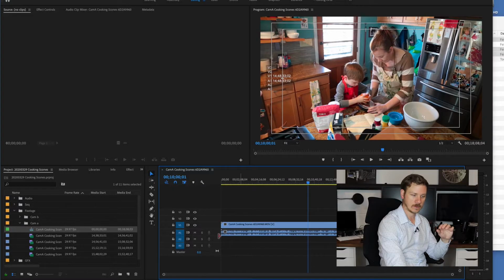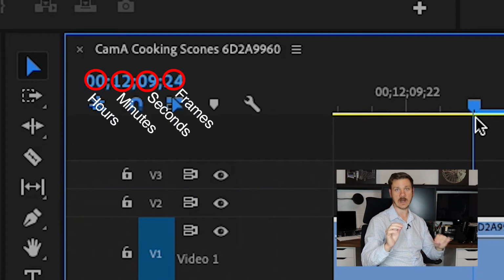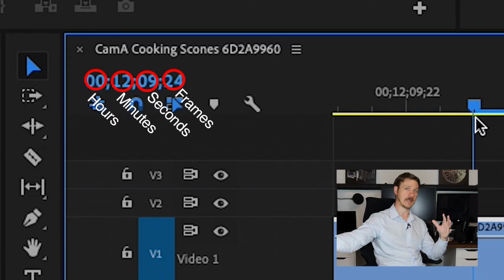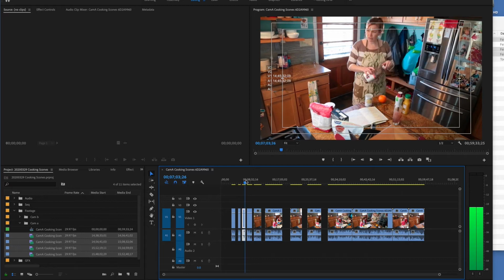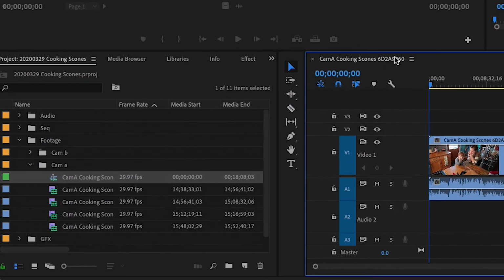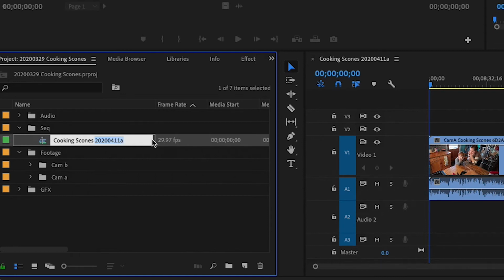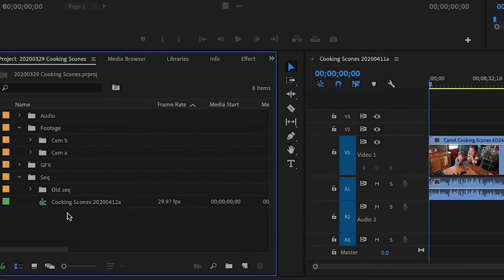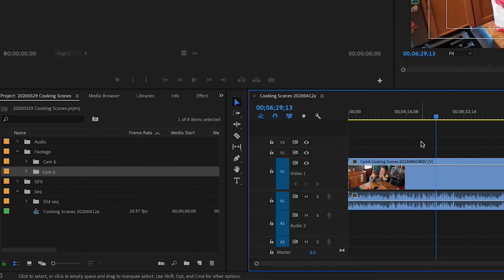Video Editing 101, Post Production, Working with the timeline in adobe premiere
Creating a timeline and getting to know the editing tools
Software Tool: Adobe Premiere Pro CC 2020

Task 1: Create a Timeline
Note: Drag and drop a couple clips into the timeline area and get comfortable with it.
Note: Move the playhead around

Task 2: What is timecode?
Note: Hours, Minutes, Seconds, Frames
Note: These numbers will be different depending on how you shot your video.
Note: Your playhead will sit on top of a single frame and that frame is almost like a still image.

Task 3: Tools
Note: Arrow tool, Select to the right/Left tool, Razor tool
Note: Undo what you've done with the CMD+Z or CTRL+Z (undo) shortcut.

Task 4: Rename your sequence
Note: Give it a descriptive name with a date.
Note: Organize your sequences!